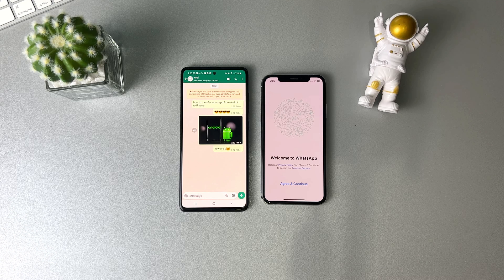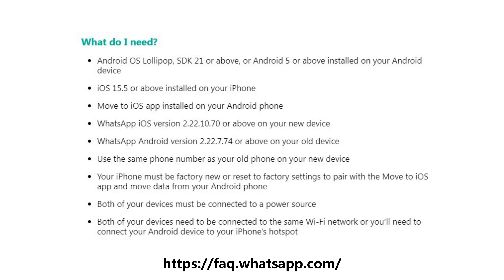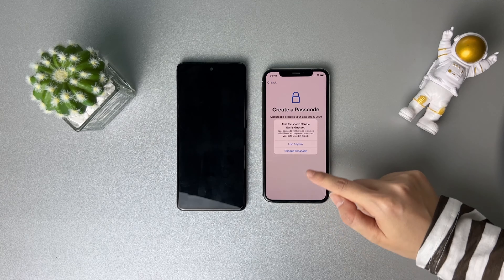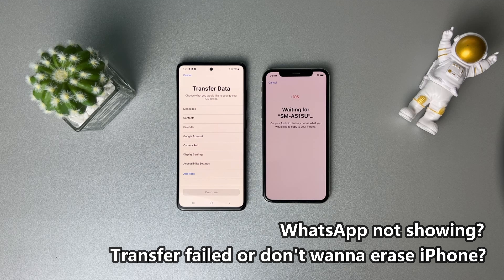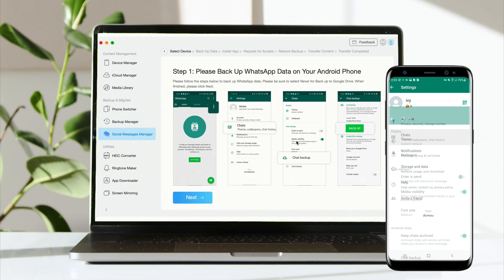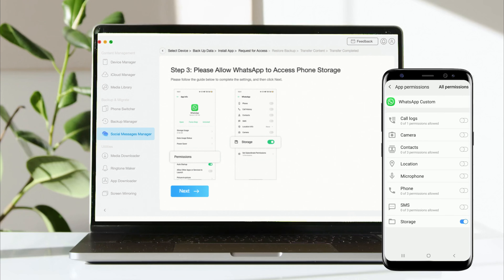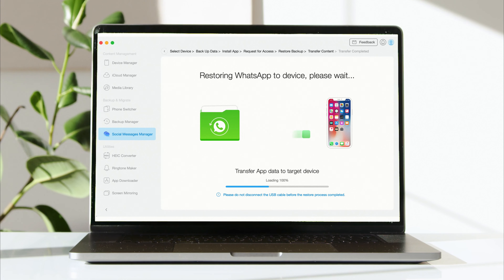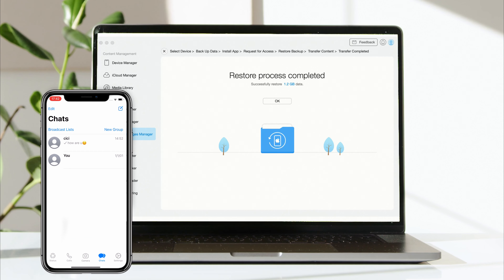[2 Ways] How to Transfer WhatsApp Messages from Android to iPhone without Reset 2022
As we all know, you can transfer WhatsApp data from Android to iPhone using Move to iOS, but it is not working on all devices. For example, your iPhone is on iOS 15.5 or above. Also, you need to erase your iPhone before transferring. In this video, we will show you 2 ways to transfer WhatsApp, please keep watching! Check more info about WhatsApp official
00:00 Intro
00:19 Tip 1. Transfer WhatsApp Messages from Android to iPhone using Move to iOS
01:27 Tip 2. Transfer WhatsApp Messages from Android to iPhone without factory reset